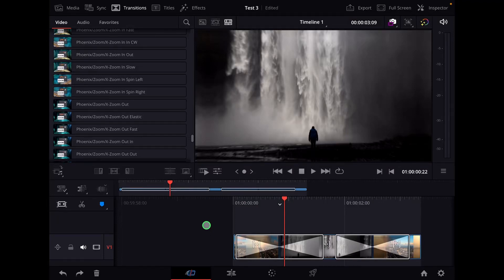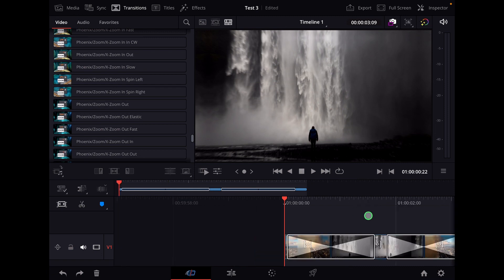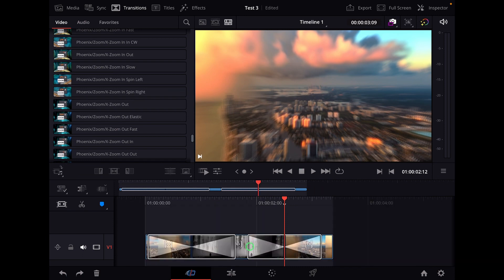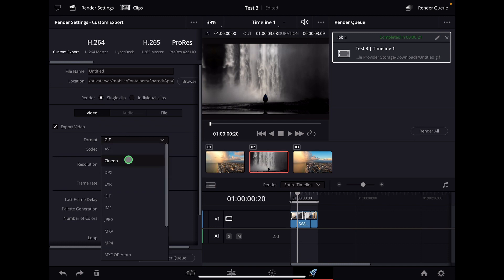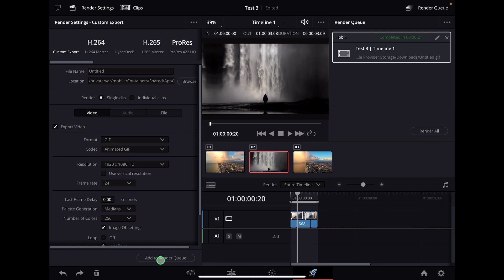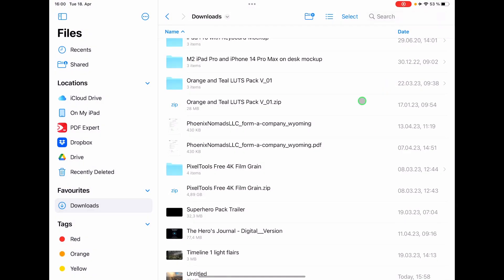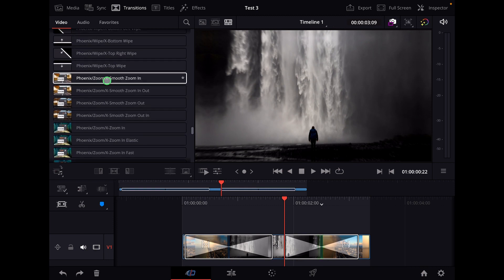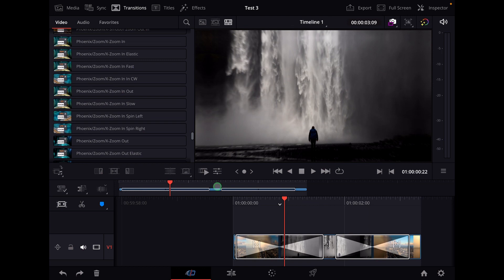HOW TO CREATE GIF in DaVinci Resolve iPad!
In this Video i show you how you can create a GIF File inside of DaVinci Resolve for iPad. This is one of the new features of Version 18.5!